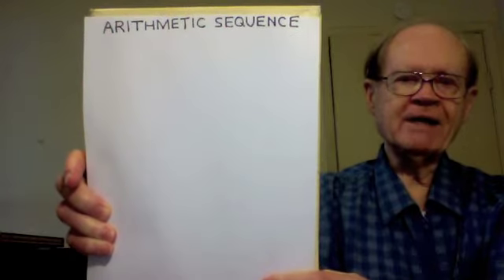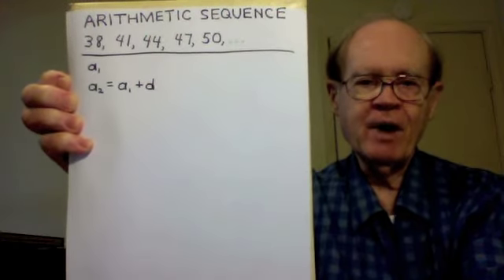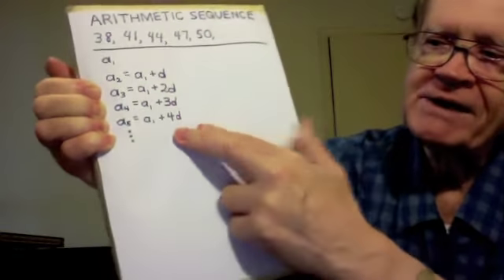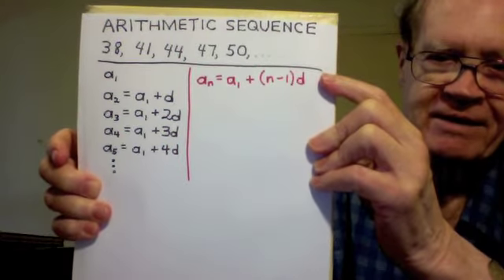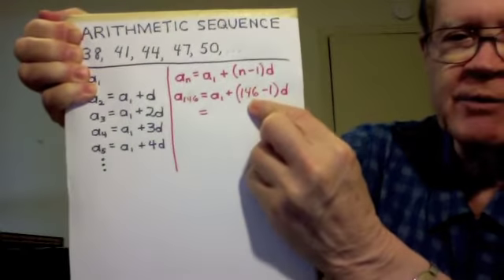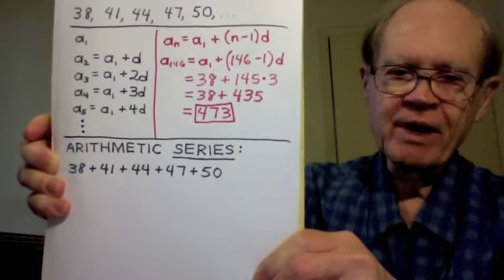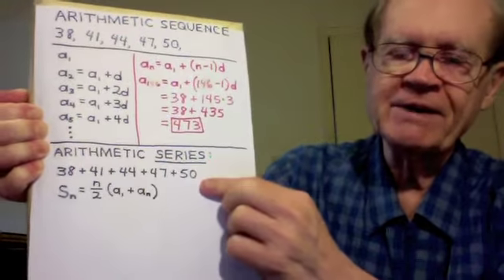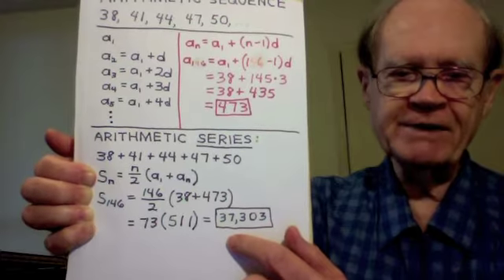ETarte--Math--Sequences: Discussion and a Challenge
I discuss sequences and series, and offer a challenge.